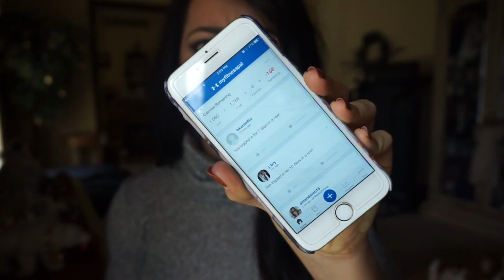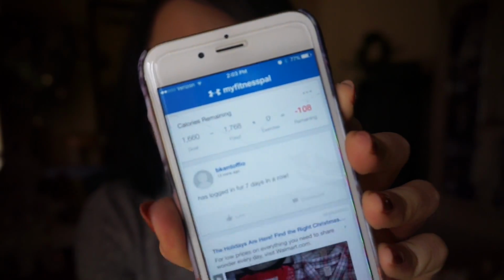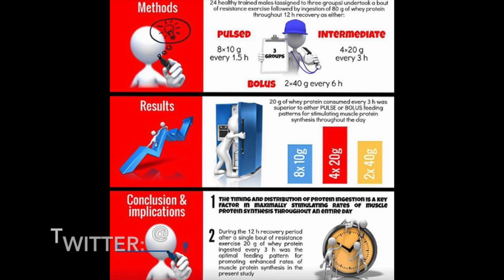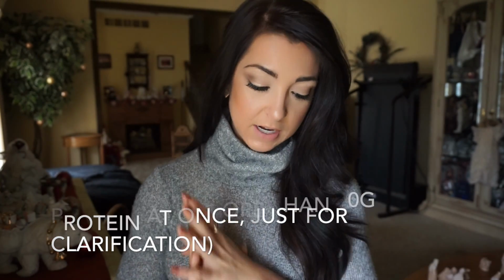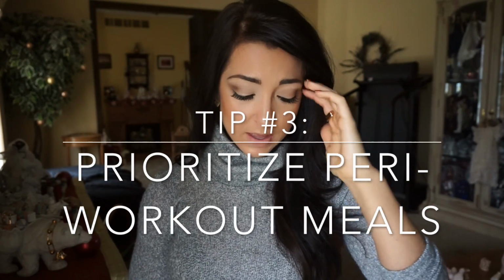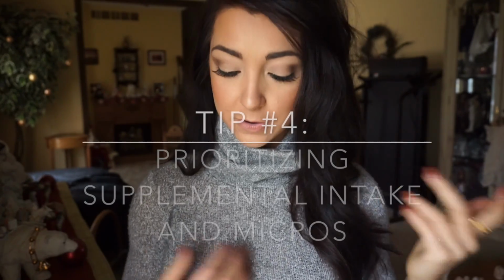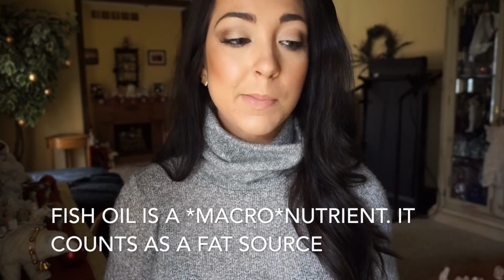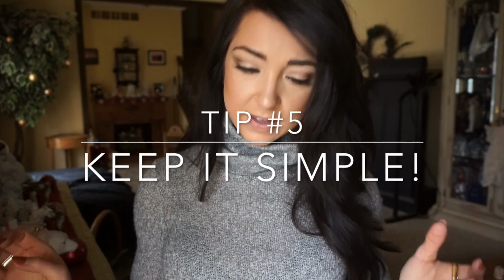5 Ways to Make the Most Out of Your Macros | Vlogmas 2015 Day 20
Vlogmas day 20 is upon us! In this video, I talk a bit about my personal tips and tricks for planning out your daily meals with the macros you have, prioritizing nutrients, and making the most out of your food intake.

Emily Duncan
Dayton, OH
45434

Day 1: Holiday decorating and my current skincare routine
Day 2: Band front squats, physique/prep update, get to know me, Sephora trip
Day 3: Bikini season, changing your mindset, and cauliflower oats
Day 4: Cookies & a crash course in confidence
Day 5: Squats, Cleans, and Custom Trailmix Blends
Day 6: GRWM: Go-To Eye Makeup Tutorial
Day 7: College dropout?
Day 8: Em Dunc Delts: Upper Body Training
Day 9: Bikini Prep Grocery Haul + Icon Meals
Day 10: I've Got a Secret…
Day 11: Physique Update & Lululemon Mini Haul + Try-On
Day 13: Taste Tests, Coffee Shops, & Coach Em Dunc?
Day 14: Christmas Q&A
Day 15: Upper Body Mobility Essentials
Day 16: Dance with Me
Day 17: December Favorites
Day 18: Booty Work & Winter Reading List
Day 19: Brow-to
Day 20: Making the Most of Your Macros

In this video:
Turtleneck: Forever 21
Phone case: Need A Case